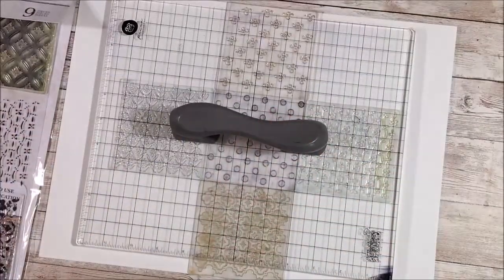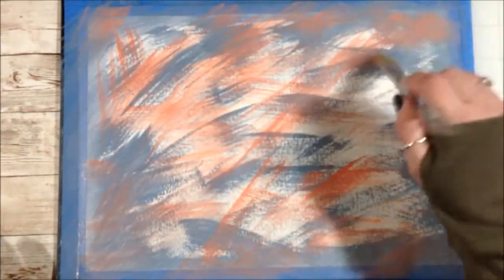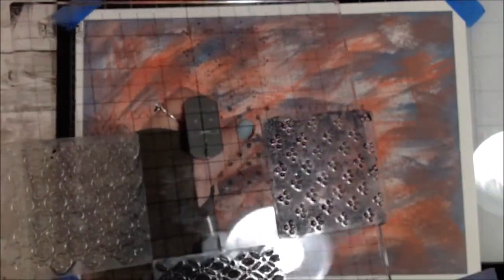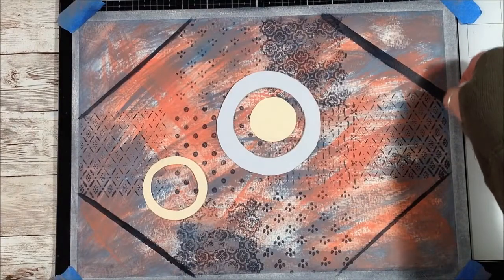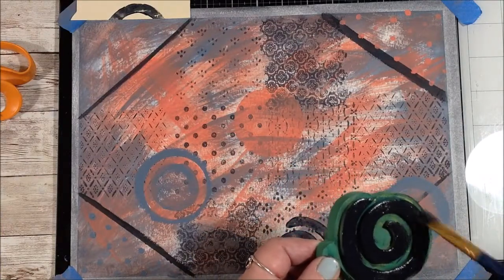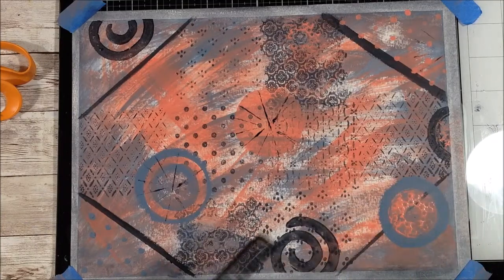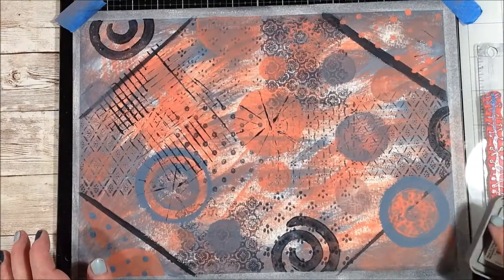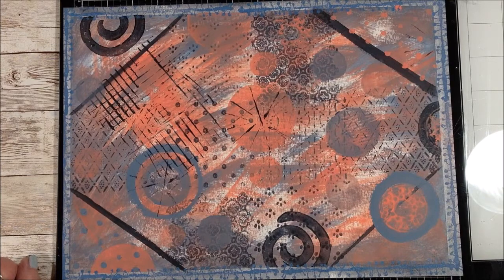Pattern Play | Acrylic Painting on Watercolor Paper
I used my Iron Orchid Designs "Pattern Play" cling stamps on the big Iron Orchid Design stamping block to get started on an 11 x 14-inch piece of 140 pound watercolor paper. After that, it was my typical experimental, intuitive style that took over, and I had fun! I used acrylic paints and a lot of mark making tools to create a fun piece in some 1950s style colors and motifs.

I receive a small compensation if you order using my links. It really helps me replenish my supplies so I can continue producing free videos for you! It costs you nothing extra to order via my links. You can find all my most-used and best-loved supplies here: